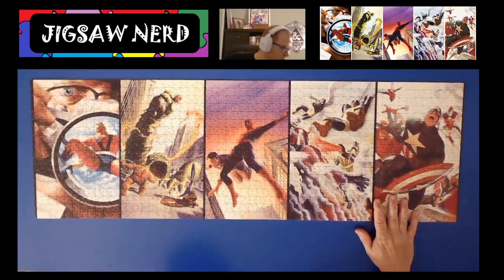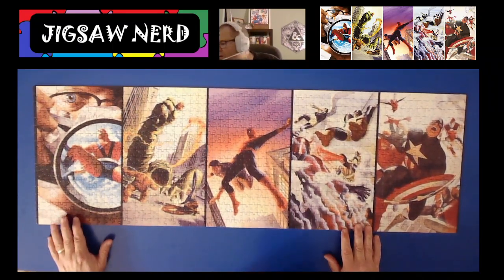1000 Piece Marvel Panorama Jigsaw Puzzle (Clementoni) Art by Alex Ross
1000 Piece Puzzle build.  Marvel Comics 80th Anniversary Panorama Puzzle, with art by Alex Ross.
Video created using Wondershare Filmora
Music created by uploader using Soundtrap.